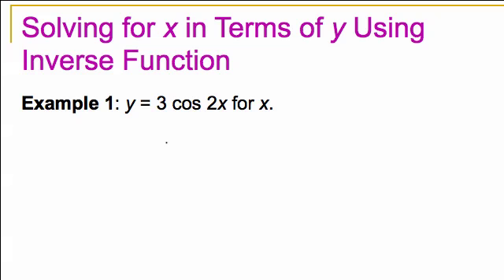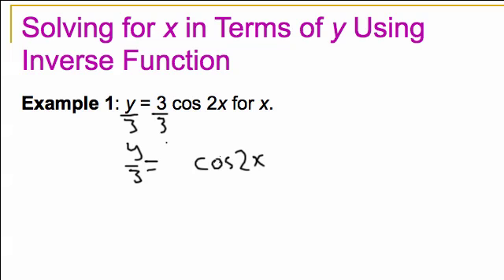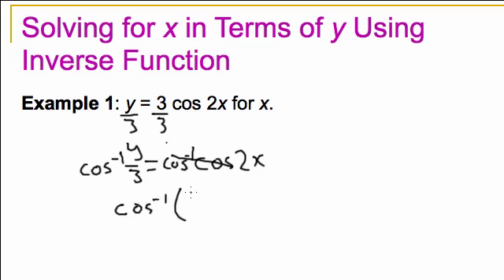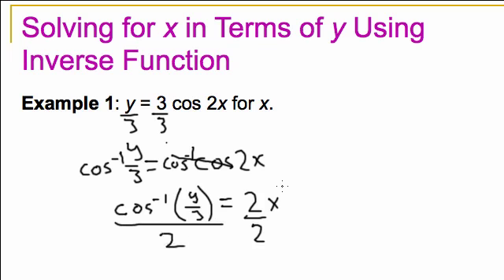Solving an Equation for a Variable Using Inverse Notation